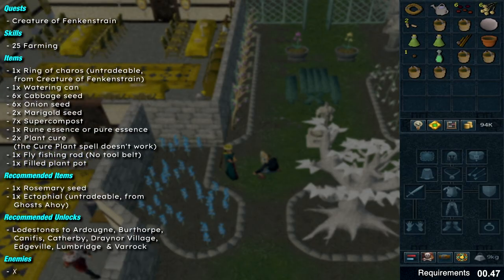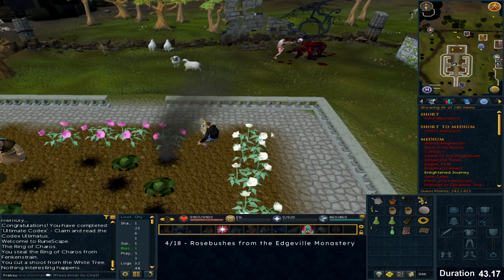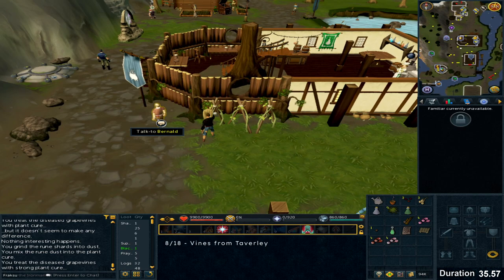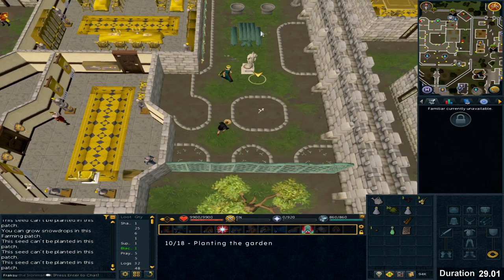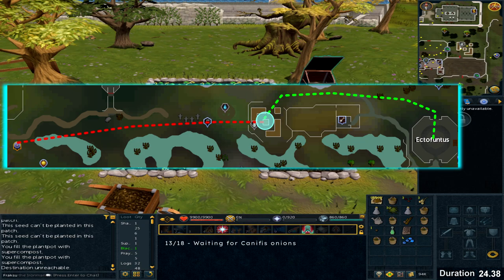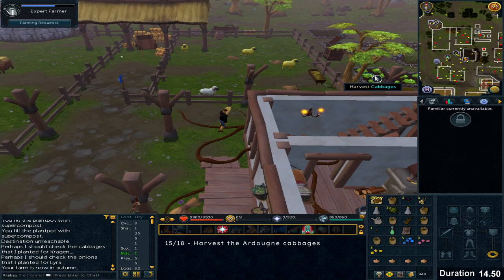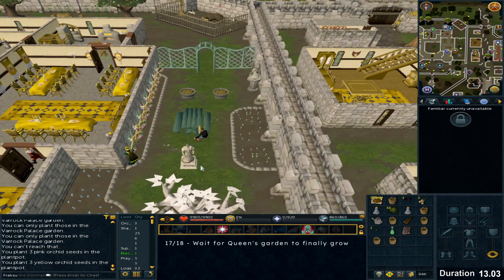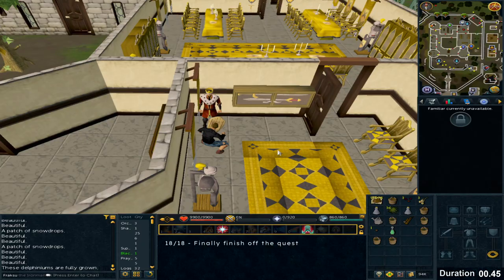[RS3] Garden of Tranquillity – Realtime Quest Guide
Real-time guide without skips or fast-forwarding for the "Garden of Tranquillity" quest on RuneScape 3 (RS3).

25 Farming

— Chapters —
00:00 Intro & Reqs
00:47 How to get Ring of charos (if great brain robbery is done)
01:03 Ring of charos (a)
02:08 Starting & white tree
06:33 Rosebrushes
08:34 Orchids
10:06 Snowdrops, delphiniums & vines
14:33 Statues
19:57 Garden p1 & falador marigolds
25:42 Canifis onions
35:19 Ardougne cabbages
35:53 Garden p2 & Finishing off
50:18 Rewards & Outro